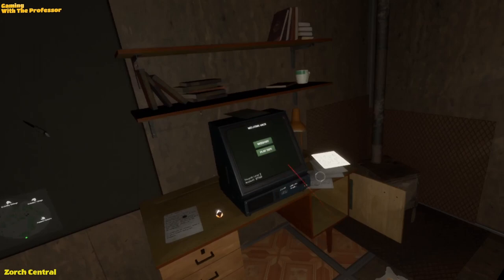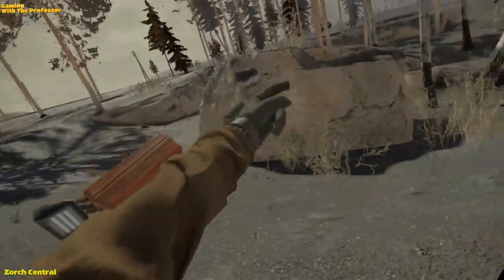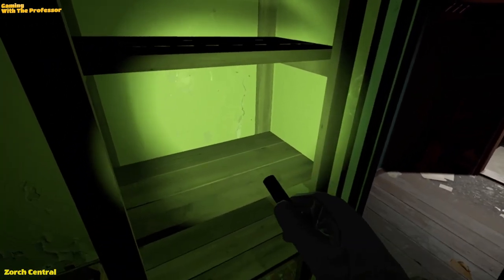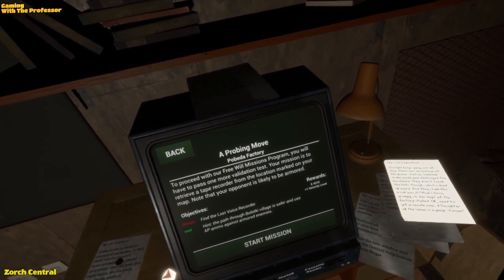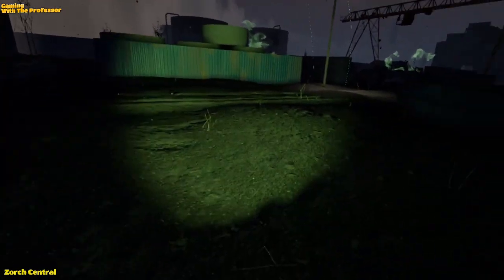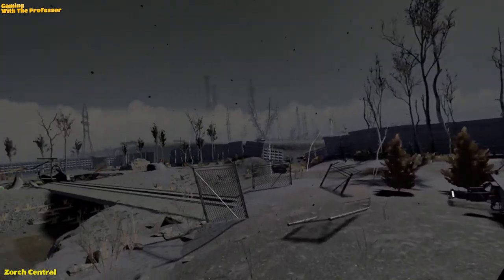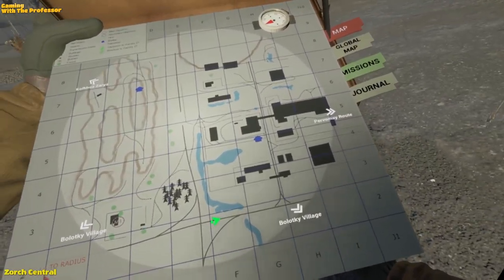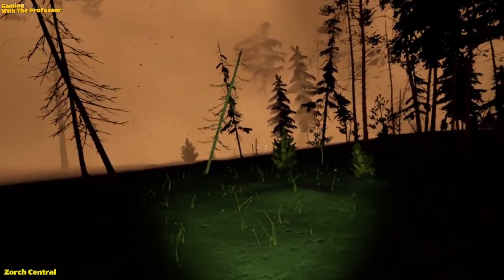The Professor Goes Into the Radius Part 7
The missions are starting to get deadlier, and the next priority mission the Professor takes has him going up against armored enemies. This time, he came prepared! But the trip back to base turns into a bit of a gauntlet as multiple enemies decide to try and have him for lunch.